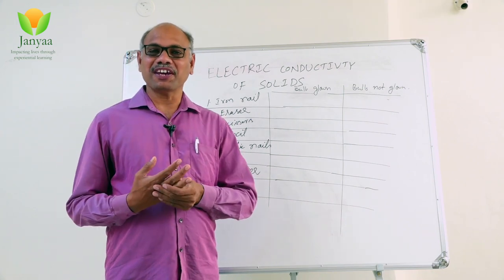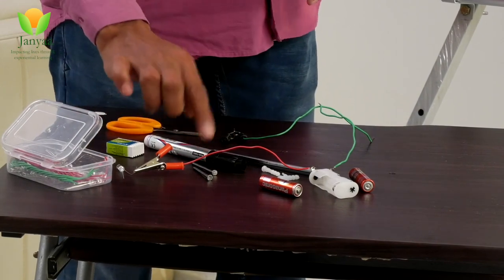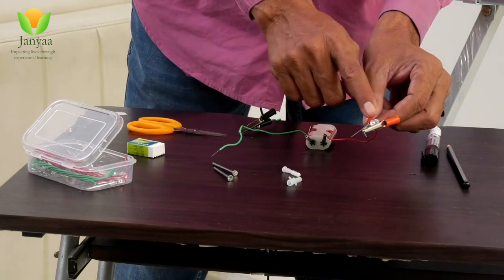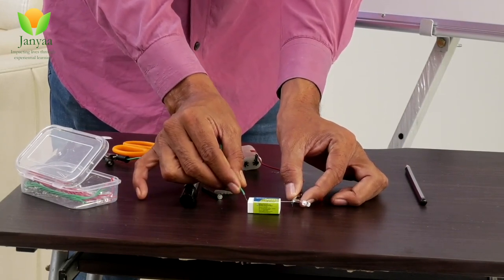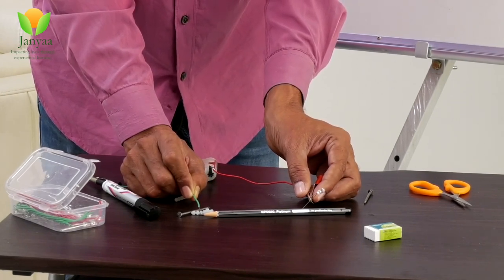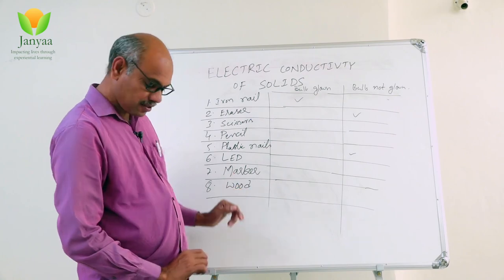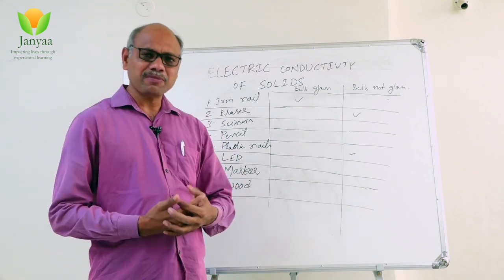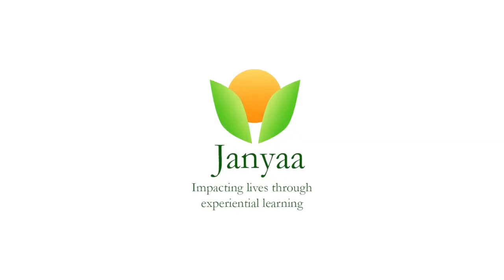Electric conductivity of solids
Did you know, that PENCIL CONDUCTS ELECTRICITY? But Not completely! Electric conductivity of solids

Join us in this engaging video as our expert teacher unravels the fascinating concept of electric conductivity in solids. Through a series of practical demonstrations using everyday objects like erasers, pencils, scissors, markers, and more, you'll discover whether these materials conduct electricity or not.

Explore the distinctions between conductors, insulators, and semi-conductors and gain a deeper understanding of how different materials interact with electrical currents. Don't miss this hands-on exploration of electric conductivity in solids!

At Janyaa Organization, we're passionate about enriching the learning experience for government school children by providing hands-on experimental kits. Join us on this educational journey and empower young minds to grasp the wonders of science and physics.